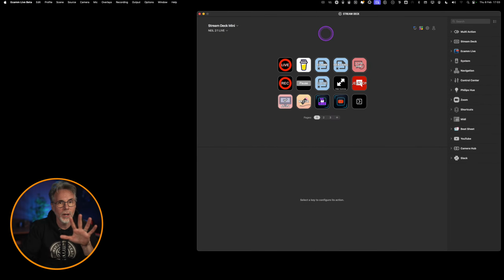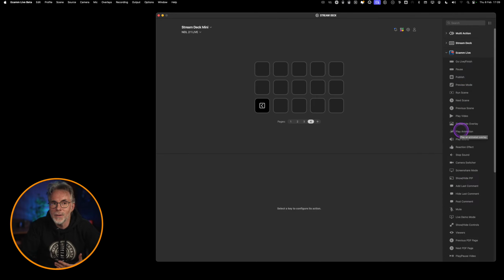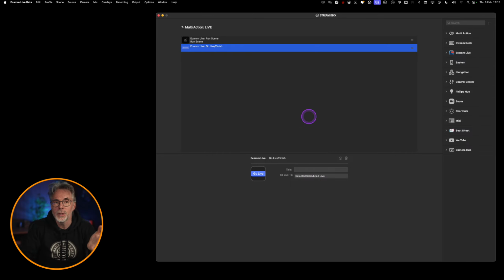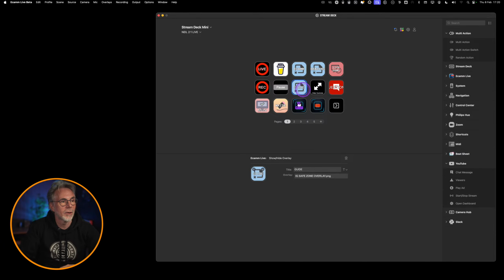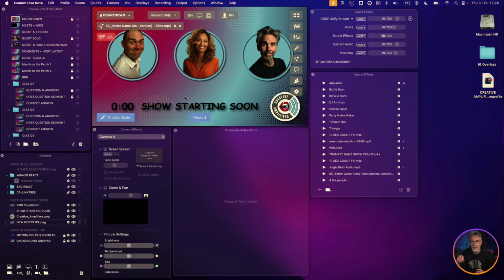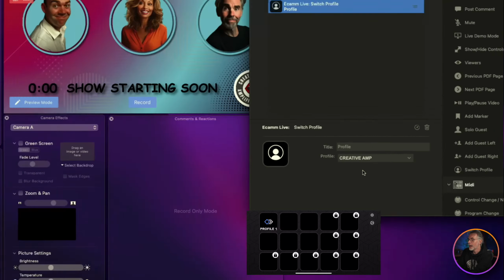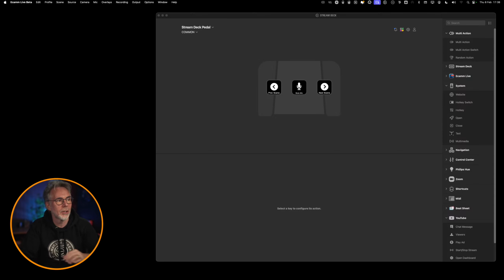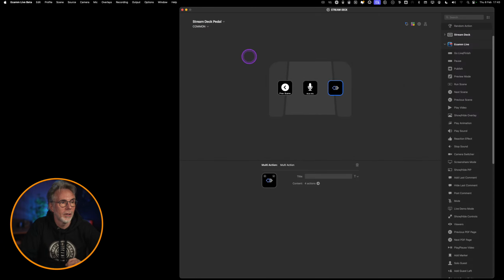How To Use Your Stream Deck | Setup for your Live Streams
If you've just got a Stream Deck and aren't sure where to start, or if you're a consultant and coach who wants to automate and simplify your live streaming workflow, this foundational setup guide covers exactly what you need. The Stream Deck is one of the most powerful tools in a professional video setup — but only if it's configured correctly from the start. This video walks you through the essential Stream Deck setup for live streams so you can go live with confidence and control.

In this video, I show you some basic setup for your Stream Deck to automate and simplify your live streaming workflow.

🔧 SETTING UP YOUR OWN Stream Deck? Let's get it dialled in — together, live.